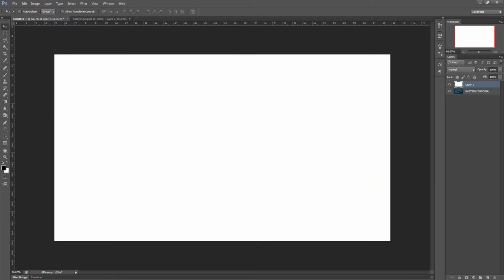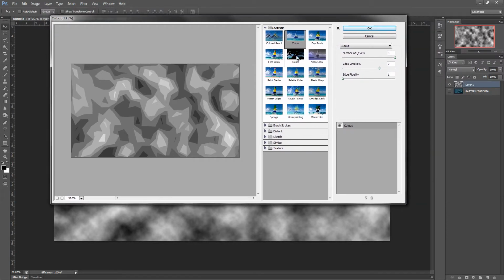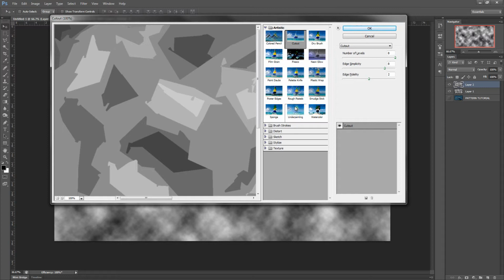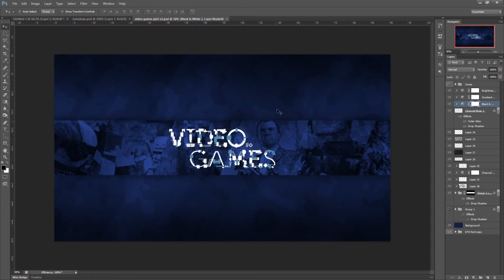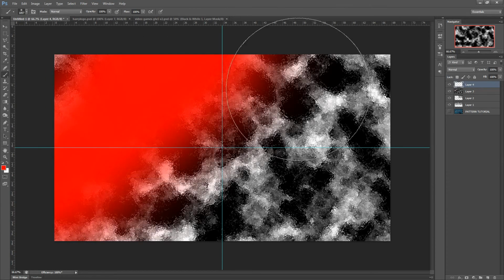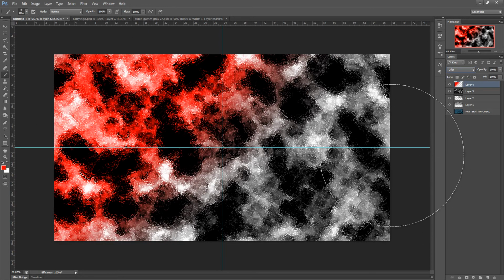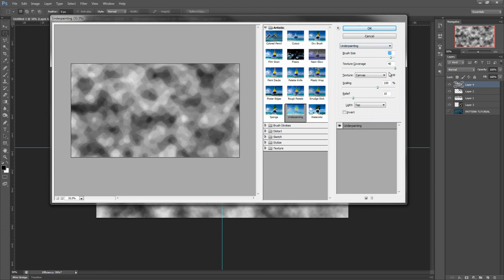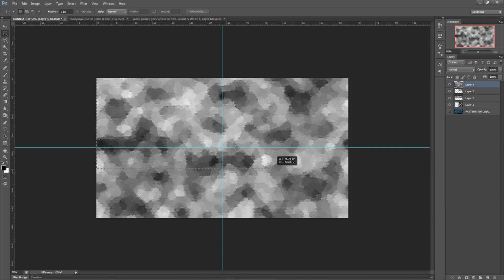TDB | Cloud Patterns | Harry Rundle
In this weeks tutorial, Harry teaches you how to create some very nice, sleek cloud render backgrounds! These will work well with thumbnails or any other nifty 2D design you are working with. Be sure to like the video up and show Harry your support!